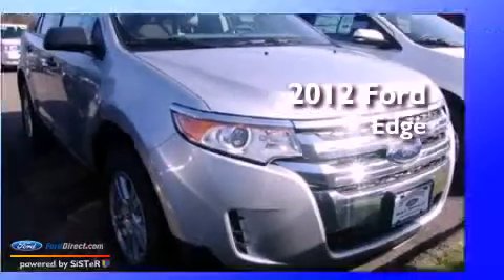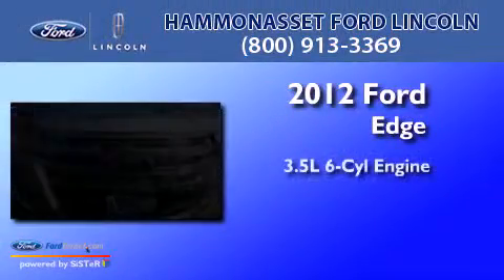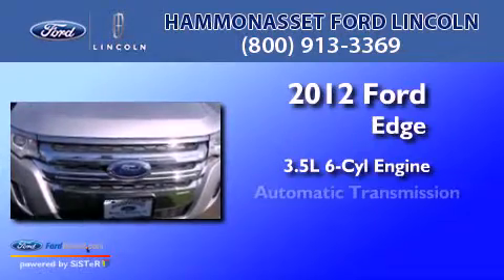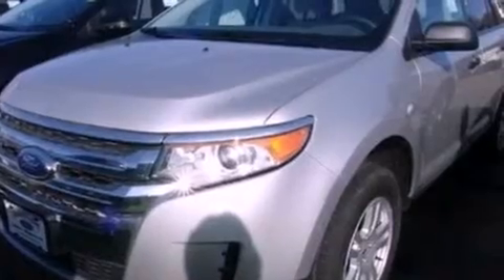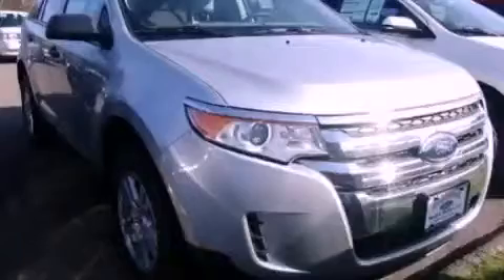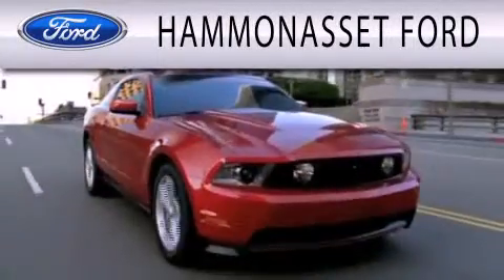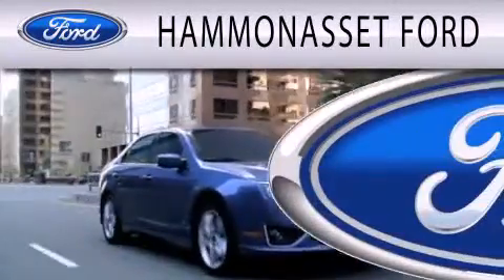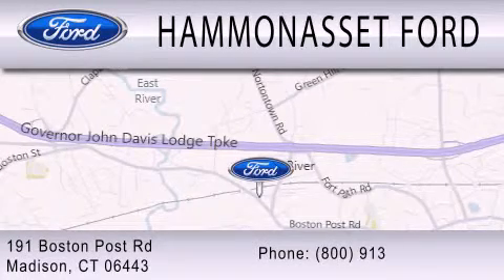2012 Ford Edge Madison CT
Year : 2012
 Make : Ford
 Model : Edge
 Engine : 3.5L V6 24V MPFI DOHC
 Trans . : 6-SPEED AUTOMATIC
 Exterior : INGOT SILVER METALLIC
 Miles : 5
 Interior : MEDIUM LIGHT STONE
 Stock : N2188